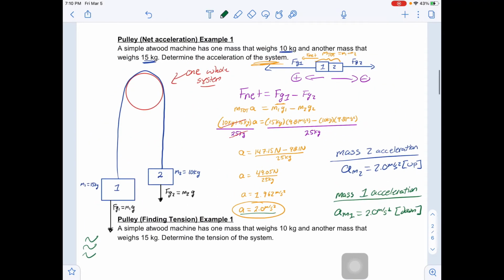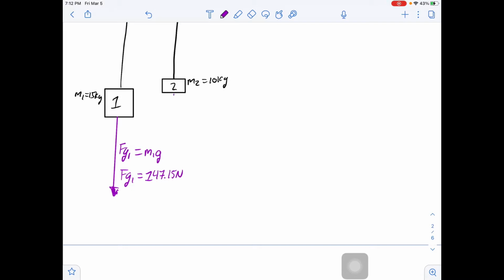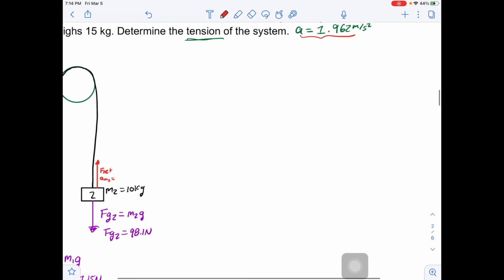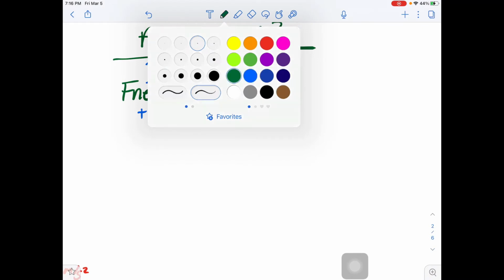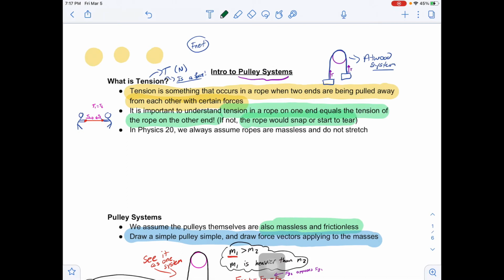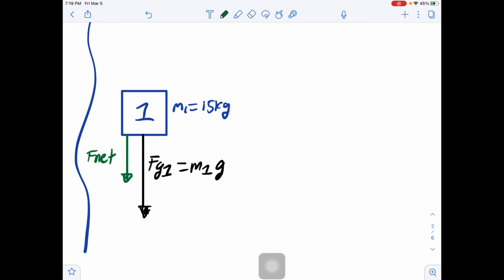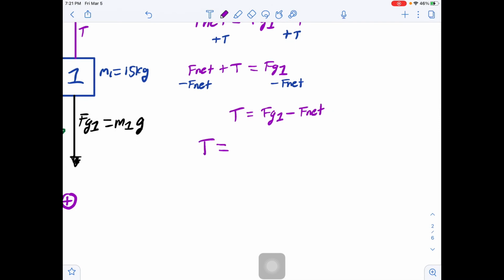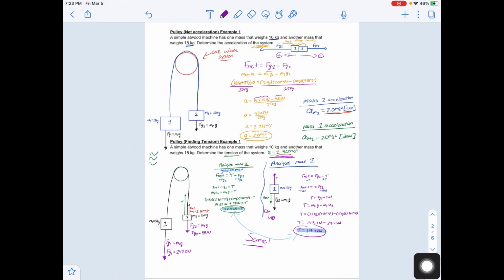Physics 20 Dynamics: Tension in a 2 mass pulley system